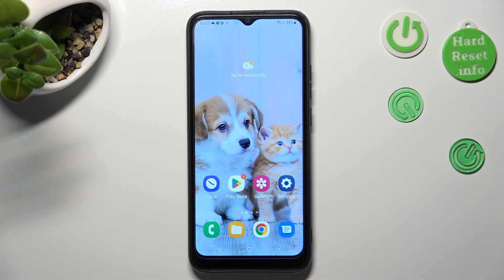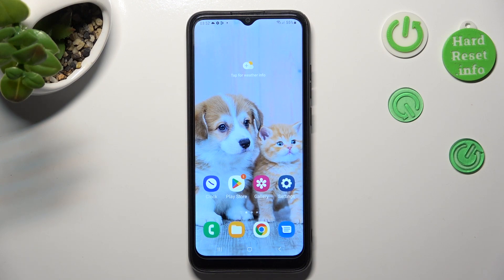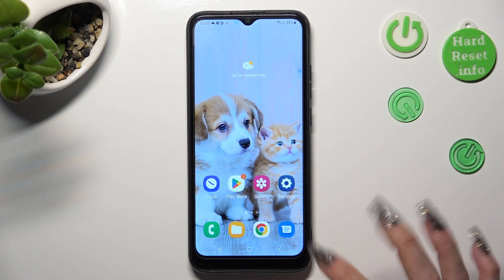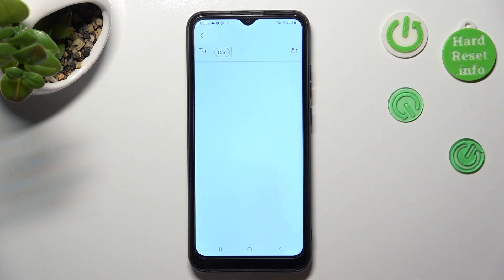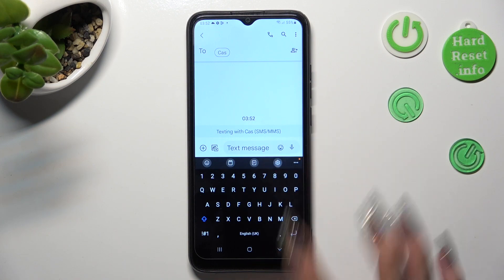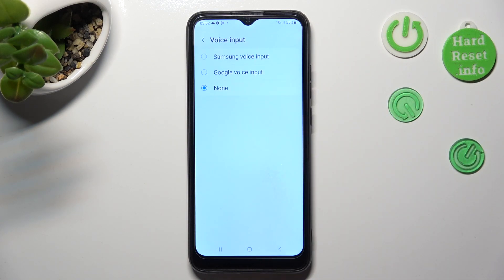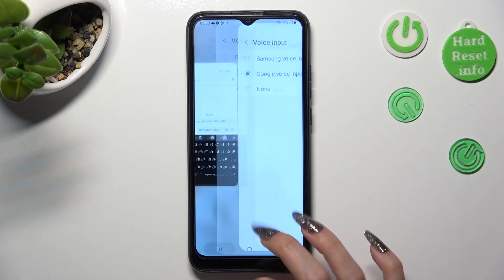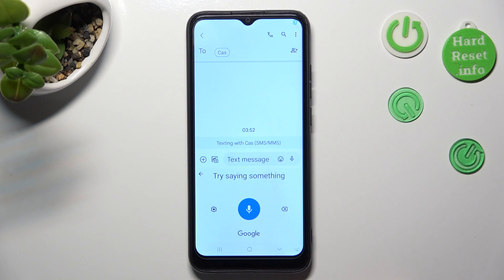How to Activate Voice Typing in Samsung Galaxy A03 - Voice Input in Samsung Keyboard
If you wish to activate the voice input function in Samsung keyboard settings, then watch carefully this short instruction video. Discover how to easily and quickly get into the proper place in keyboard settings to activate voice typing correctly. If you prefer to convert your speech to text instead of typing on a keyboard, then this function should be perfect for you.

How to turn on voice typing on SAMSUNG Galaxy A03? How to enable voice typing on SAMSUNG Galaxy A03? How to use voice typing on SAMSUNG Galaxy A03?